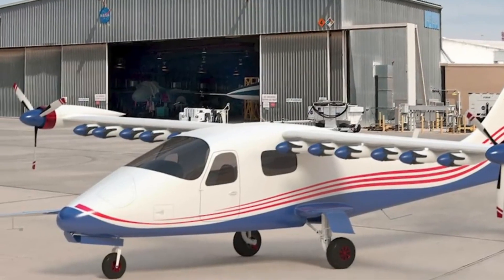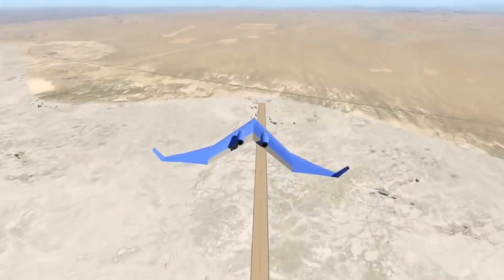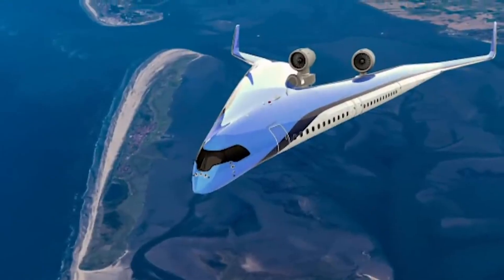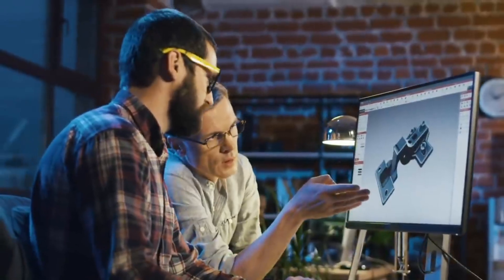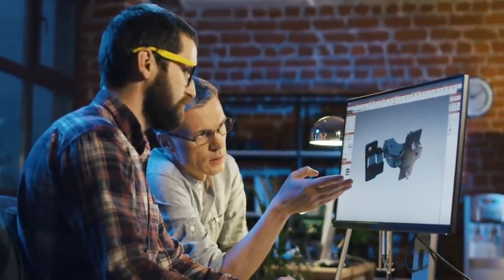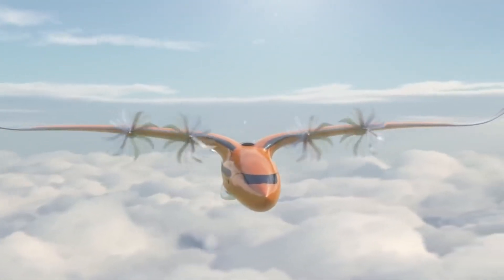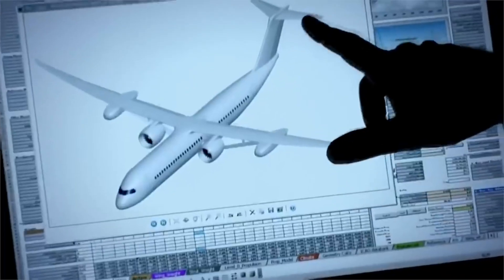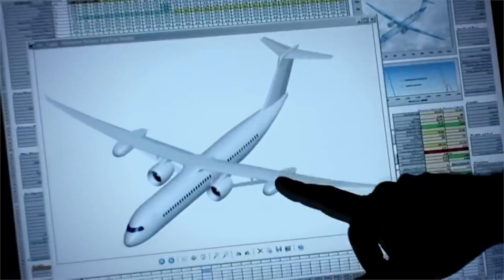Aircraft Design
The aircraft design process is a loosely defined method used to balance many competing and demanding requirements to produce an aircraft that is strong, lightweight, economical and can carry an adequate payload while being sufficiently reliable to safely fly for the design life of the aircraft.

Similar to, but more exacting than, the usual engineering design process, the technique is highly iterative, involving high-level configuration tradeoffs, a mixture of analysis and testing and the detailed examination of the adequacy of every part of the structure.

some types of aircraft, the design process is regulated by civil airworthiness authorities.